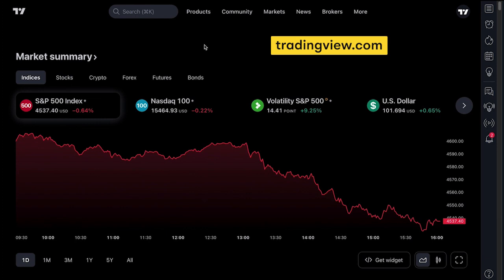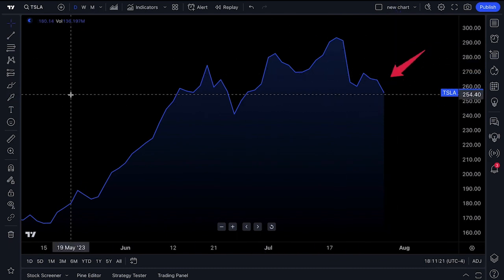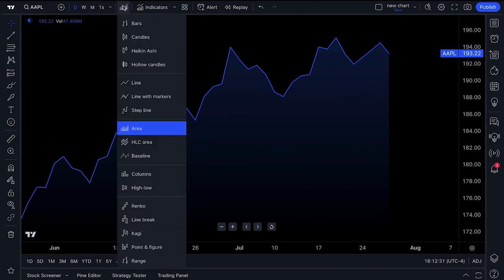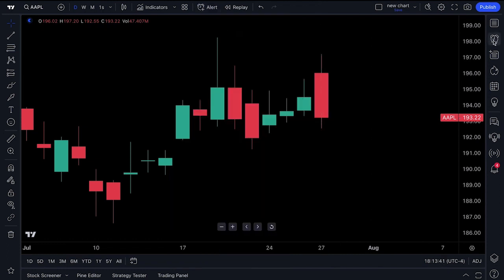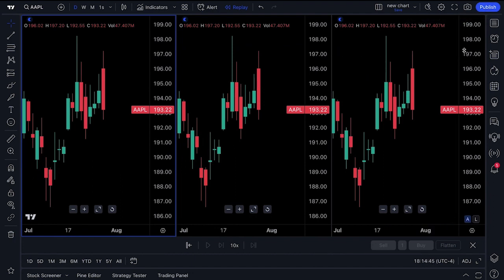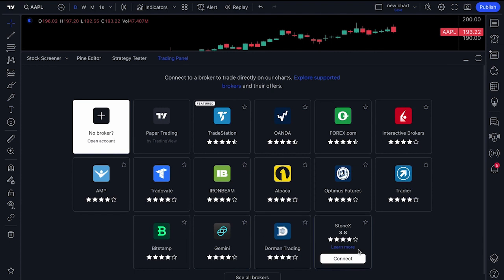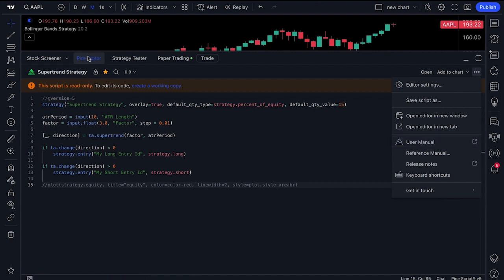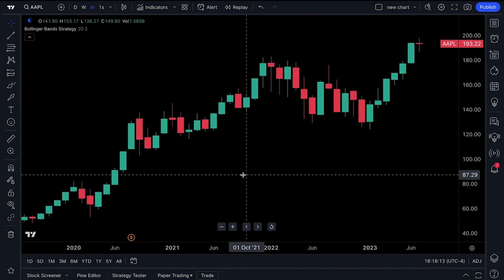How to Start Charting on TradingView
Alpaca loves our TradingView community. So, we wanted to ensure anyone could use it within a matter of seconds.

From watchlists to indicators, learn how to start charting on TradingView, whether you're already a seasoned trader or just dipping your toes.

This is not an offer, solicitation of an offer, or advice to buy or sell securities or open a brokerage account in any jurisdiction where Alpaca Securities are not registered or licensed, as applicable.

Please note that this video is for general informational purposes only. All images are for illustrative purposes only. Alpaca Securities LLC does not recommend any specific securities or investment strategies.

Securities brokerage services are provided by Alpaca Securities LLC ("Alpaca Securities"), member FINRA/SIPC, a wholly-owned subsidiary of AlpacaDB, Inc. Technology and services are offered by AlpacaDB, Inc.

The Paper Trading API is offered by AlpacaDB, Inc. and does not require real money or permit a user to transact in real securities in the market. Providing use of the Paper Trading API is not an offer or solicitation to buy or sell securities, securities derivative or futures products of any kind, or any type of trading or investment advice, recommendation or strategy, given or in any manner endorsed by AlpacaDB, Inc. or any AlpacaDB, Inc. affiliate and the information made available through Paper Trading is not an offer or solicitation of any kind in any jurisdiction where AlpacaDB, Inc. or any AlpacaDB, Inc. affiliate is not authorized to do business.